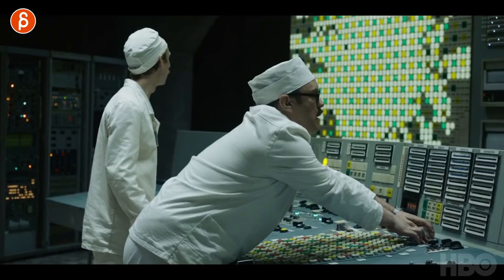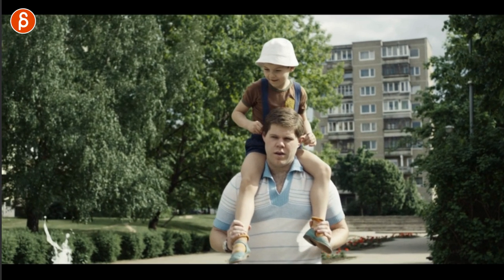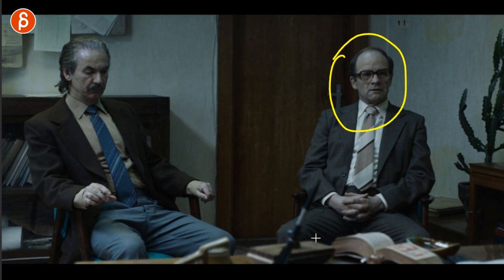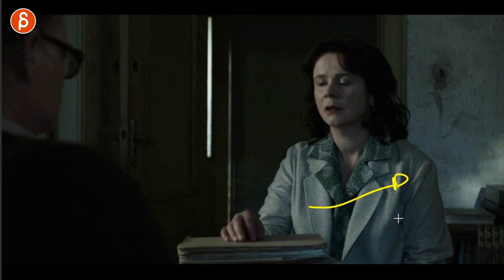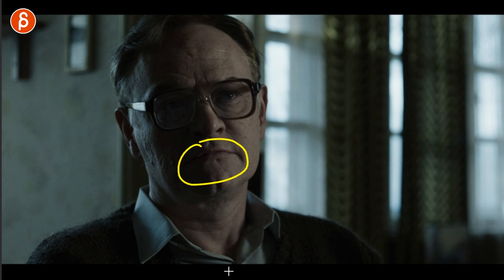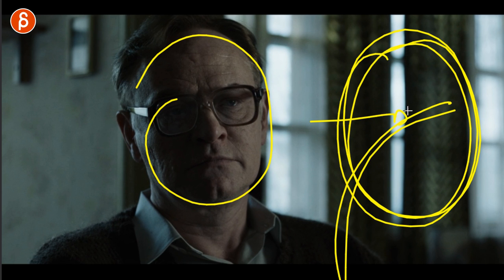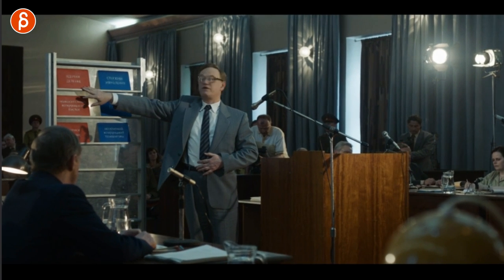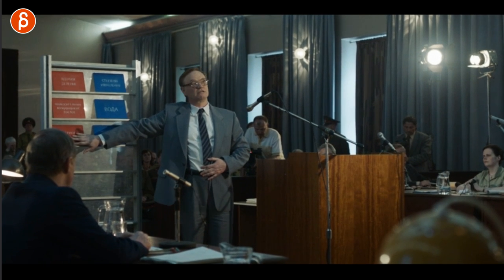Chernobyl (ep5) - Acting Analysis and Tips for Animators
In this "Acting Analysis and Tips for Animators" I'm taking a look at episode 5 of "Chernobyl" and this time it's all about DETAILS! Now, it's probably just me who finds this interesting, it's pretty nerdy and specific HAHAHA! But I love this show and there's just too much awesomeness all around!